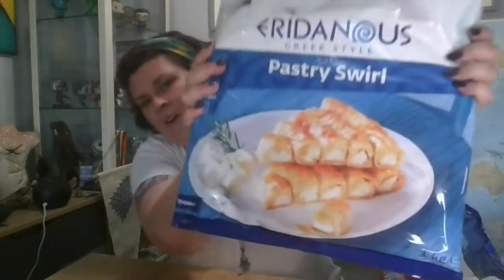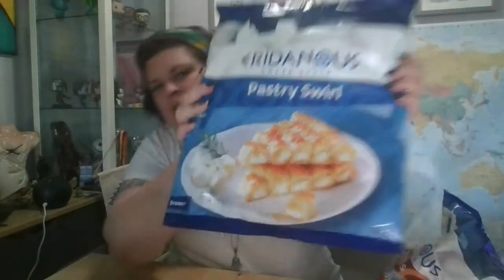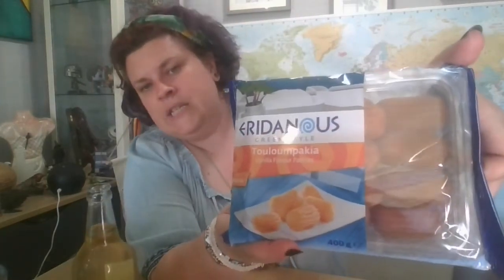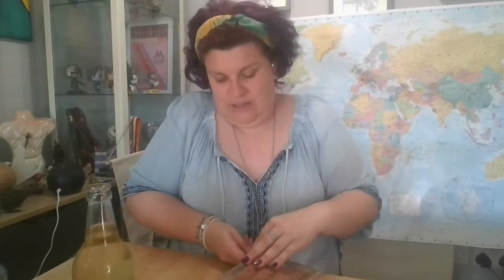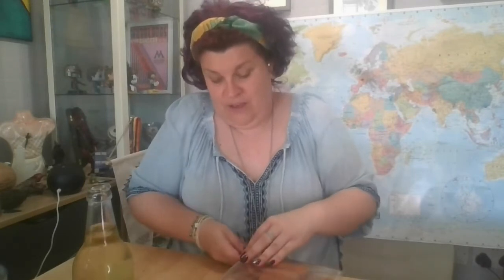Greek feast!!! Rowing update and lots of yummy Greek food.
We try a selection of Greek foods today and boy were they good.
If you can get hold of any of these you won`t be disappointed!

NATALL110